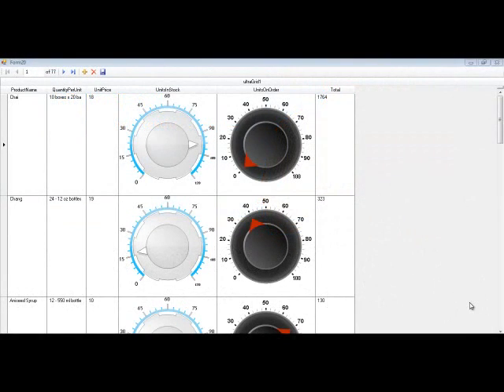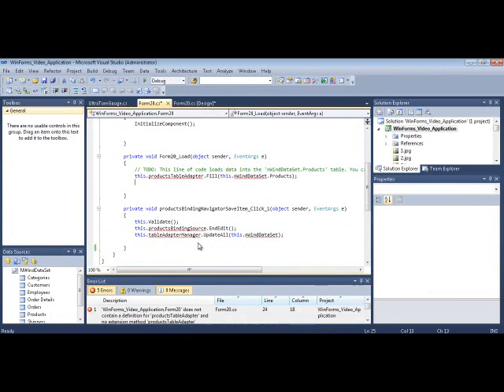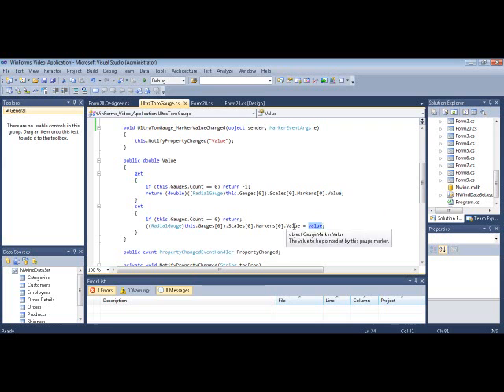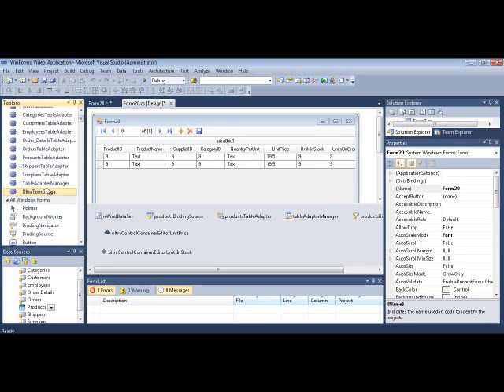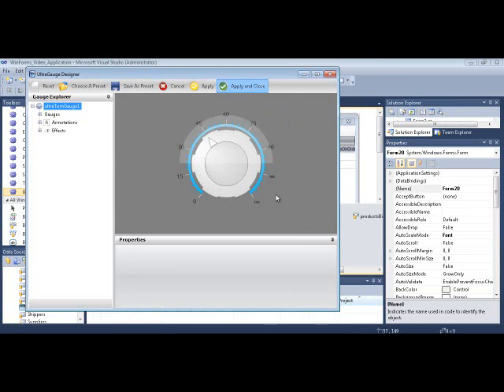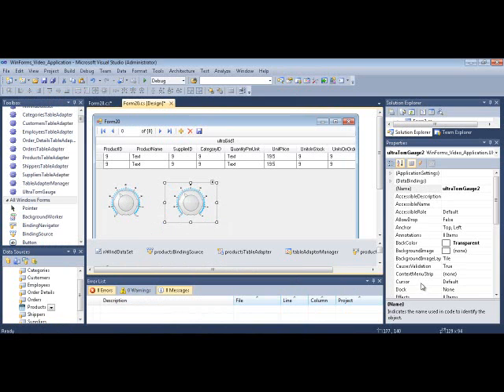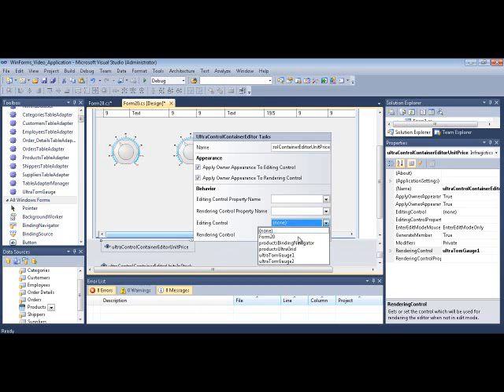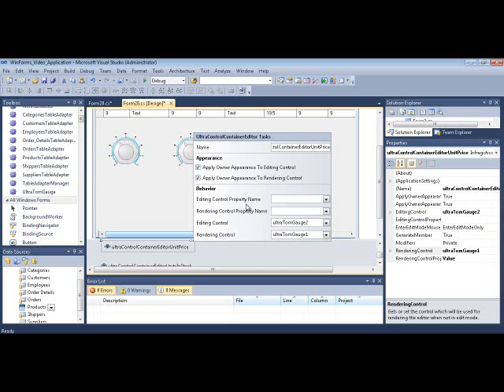WinControlContainerEditor Embed any control In WinGrid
The trick involved in embedding ANY control within WinGrid Cells is to implement INotifyPropertyChanged on your control. Using WinControlContainerEditor and your INotifyPropertyChanged implementing control, you can embed any control within WinGrid cells. This video shows how you can accomplish this by using WinGauge as the example control.